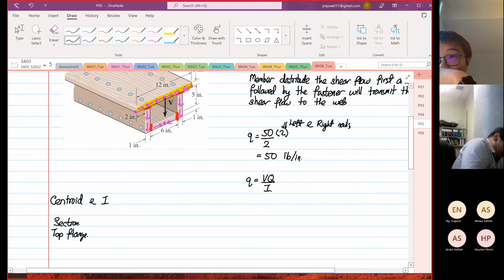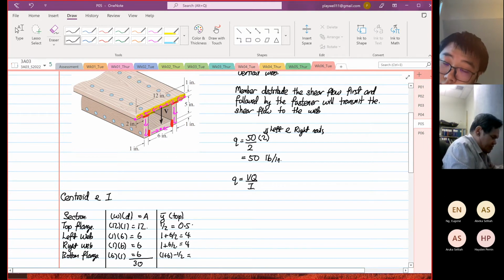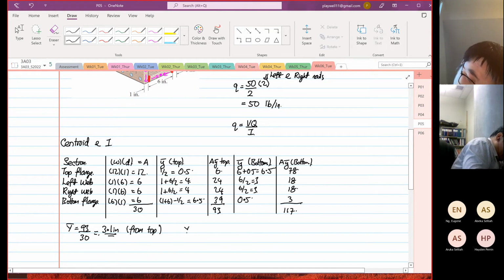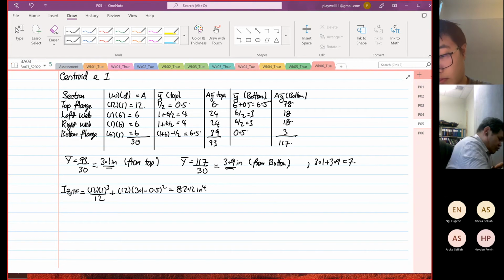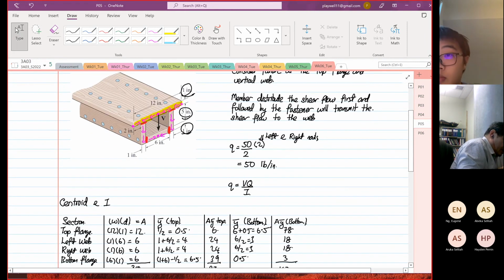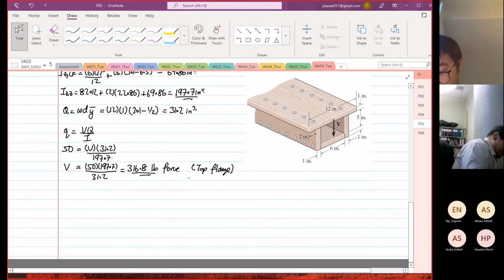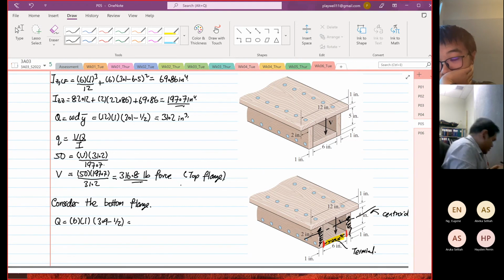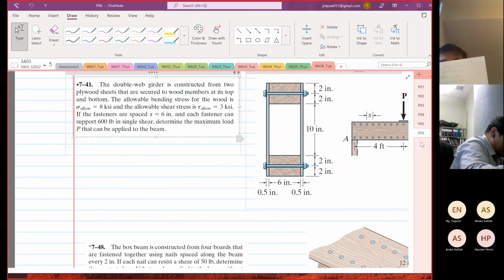Wk06 Tue Long Shear P06